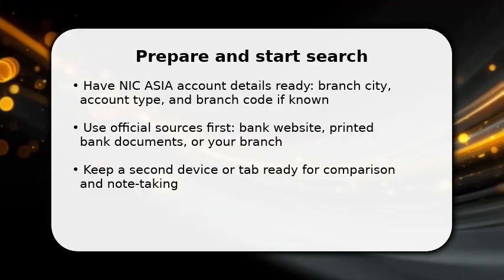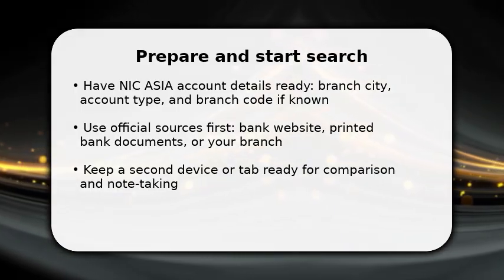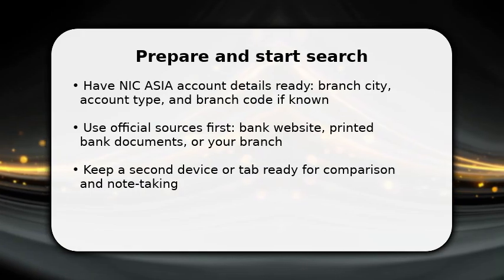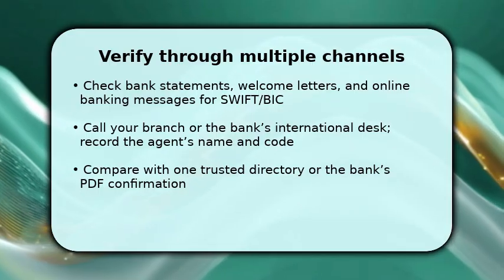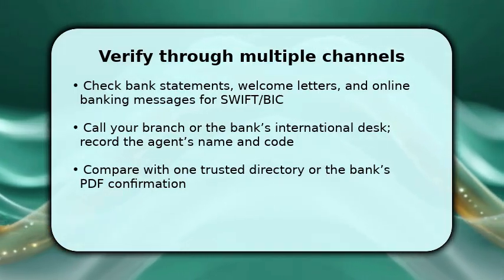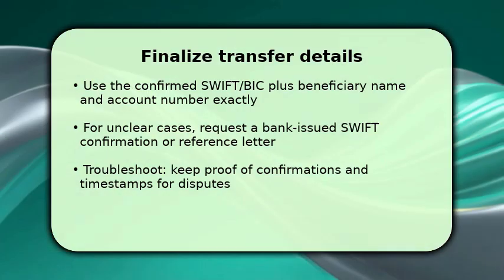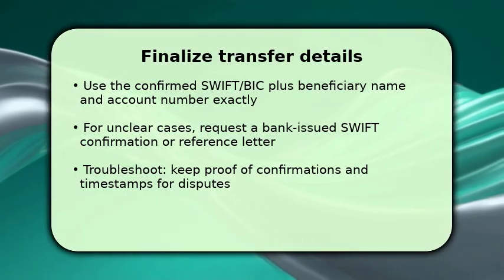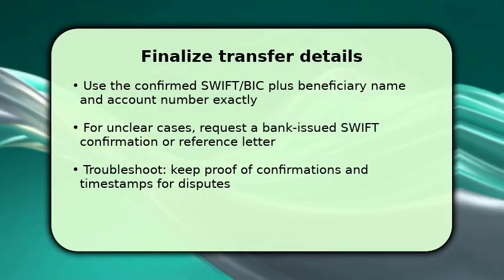How to Find Swift Code of Nic Asia Bank - Step by Step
How to Find Swift Code of Nic Asia Bank - Step by Step | 🔒 Surfshark VPN Deal — Stay private and secure. $1.99/mo + 3 Months Free ▸

Discover the intricathy process of locating Swift Code for NIC Asia Bank with our comprehensive guide. Step by step, learn how to navigate through financial databases and securely access vital banking information essential for your business transactions.

Swift Code, NIC Asia Bank, bank account code lookup, financial database navigation, business transaction guide